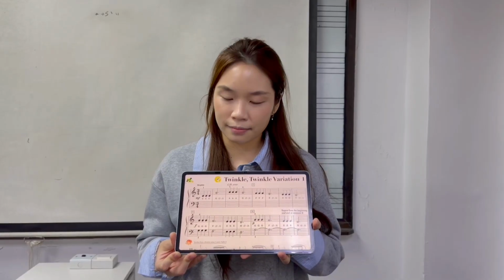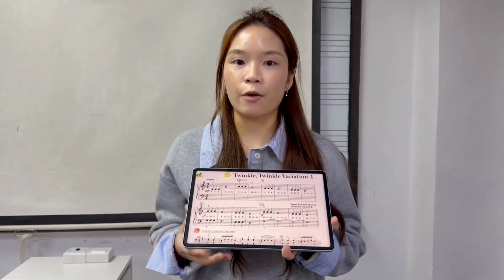PROJECT 2 DISCOVERY LEARNING (G2) | DYNAMICS AND GRADUAL DYNAMICS 11-13YO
Project 2 Principle Teaching Class